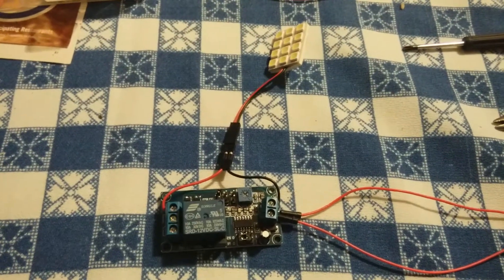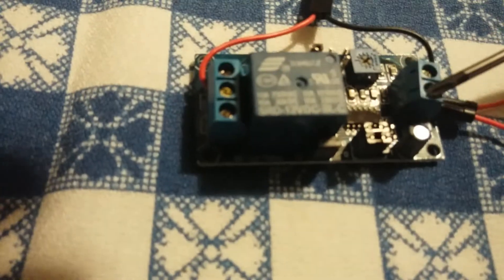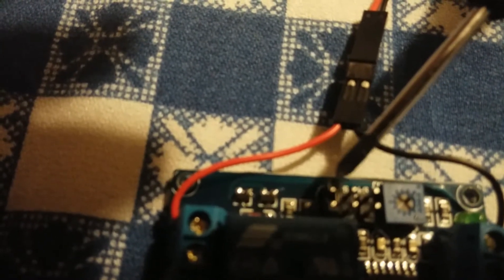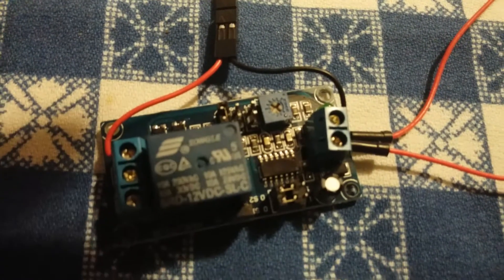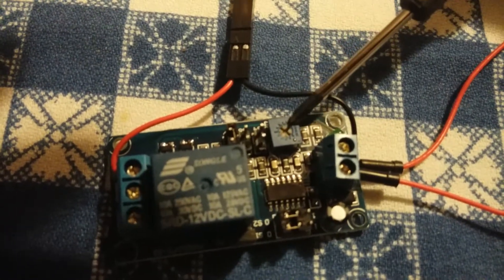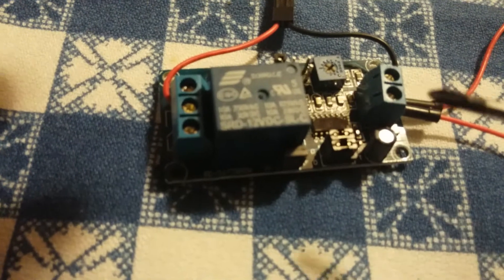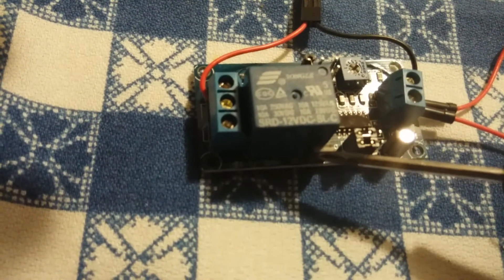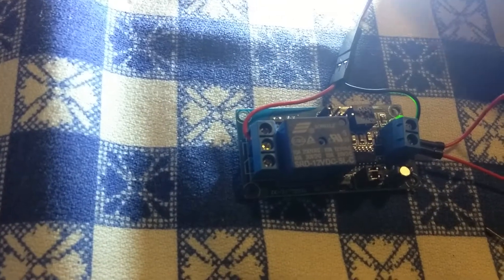FC-32 Delay Timer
This is a video of a 12v FC-32 Delay Timer sold on e-Bay.  It didn't come with a data sheet and a lot of people seem to have trouble messing with it, so, I've uploaded one of my super professional cell phone videos.

What I figured out is that the S1 and S2 jumpers control the length of the timer, changing them changes the length of time that the potentiometer is adjusting for, very short, short, medium and long.  This timer can run from 0.1 seconds to 1 hour.

The S5 jumper connects the 12V pos voltage input (VCC) to the relay COM (the center connection).

The S6 jumper turns the delay timer off.  (Gerard Pinzone tells me that the S6 changes the timer from a delay on timer to a delay off timer.  If the jumper is placed on S6 and the timer activated, the LED on the timer board will stay on until the timer finishes and it will go off.  I an not very organized about my bits and pieces so I don't know where the FC-32 Timer is and I can't test this myself.   Use the info for the S7 and apply for the S6)

The S7 jumper turns the delay timer on.  You can't have a jumper on both S6 and S7 at the same time, if you do, the delay timer won't work, the relay will activate as soon as power is applied.

If you remove the jumper from both the S6 and S7 pins, the timer will not activate.

If you place jumpers on both the S7 and S4 jumpers, the timer is increased 10X.

The timing is kind of rough, but, if you want better times feel free to do them yourself and post them.

Jumper on S7, S1 position 0 and S2 position 1:  Lowest, instant.  Highest about 1 second
Jumper on S7, S1 position 0 and S2 position 0:  Lowest, 3 seconds, Highest 42 seconds
Jumper on S7, S1 position 1 and S2 position 0:  Lowest, 0 seconds, Highest 5 seconds
Jumper on S7, S1 position 1 and S2 position 1:  Lowest, 38 seconds, Highest 342 seconds

As I said, to increase these times by 10X, put a jumper on both the S7 and the S4.